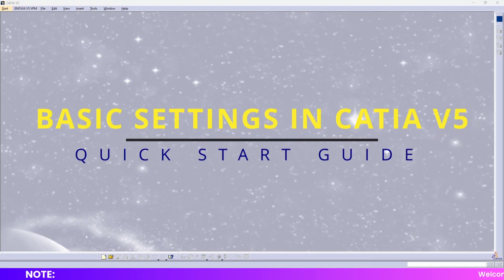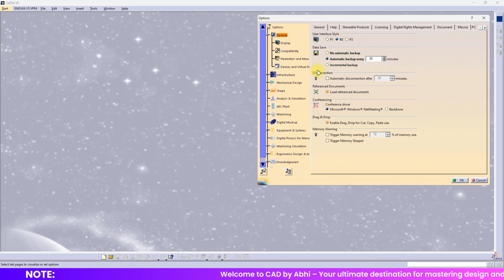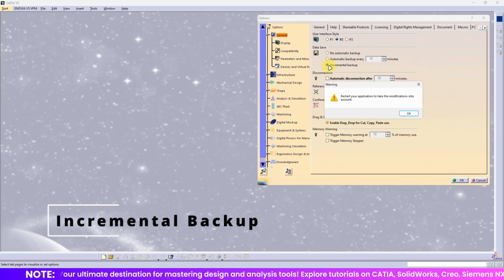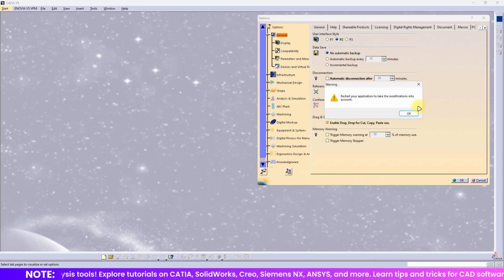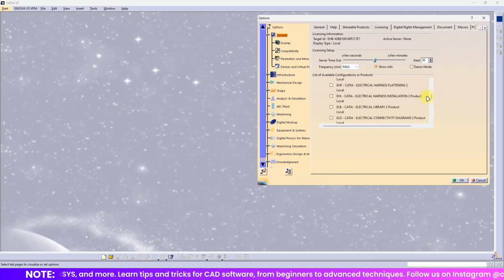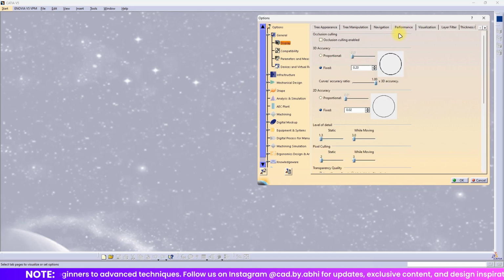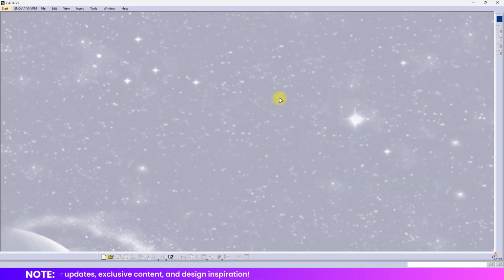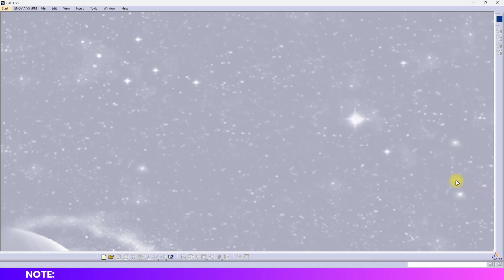Basic common settings to do before learning CATIA!! (Backup settings, licensing, performance)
In this video, we’ll explore the basic settings in CATIA that every beginner must know to enhance their workflow and efficiency. Learn how to optimize CATIA’s performance settings for smoother operation, set up backup options to prevent data loss, configure the licensing tab to manage your software usage, and troubleshoot common errors that might arise during setup.

Whether you're new to CATIA or looking to fine-tune your software, this video will guide you through each crucial setting step by step. We’ll show you how to boost performance, secure your projects with backups, and avoid licensing issues. Understanding these settings will make a huge difference in your day-to-day use of CATIA!

Basic settings in CATIA
settings and options
CATIA performance settings
CATIA backup options
CATIA licensing tab
Troubleshooting CATIA errors
Improve CATIA workflow
CAD tutorials for beginners
Optimizing CATIA for better performance
CATIA setup guide
Avoid errors in CATIA
Mechanical principles

Time Stamps______
0:46 Backup Settings in CATIA
2:22 Licensing Errors
3:13 Performance Tab